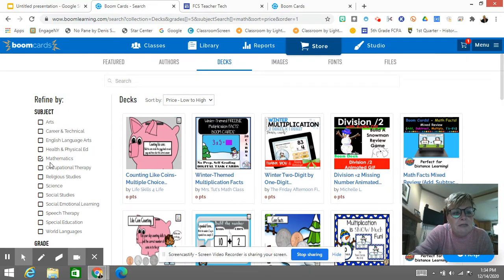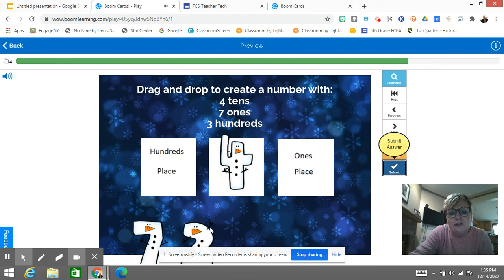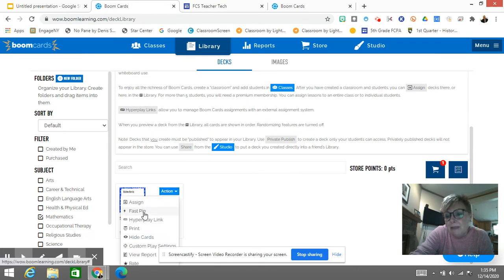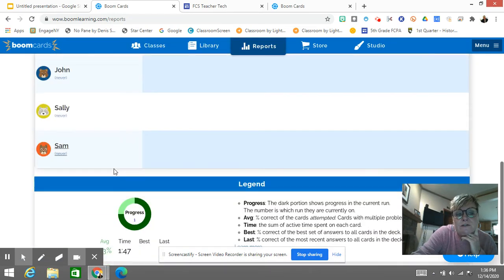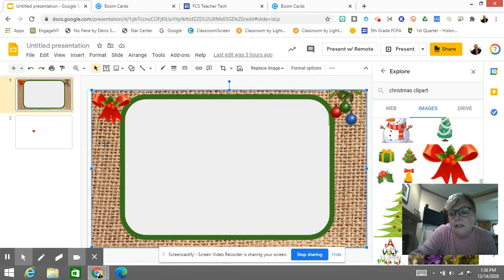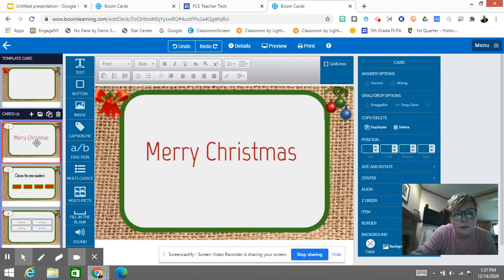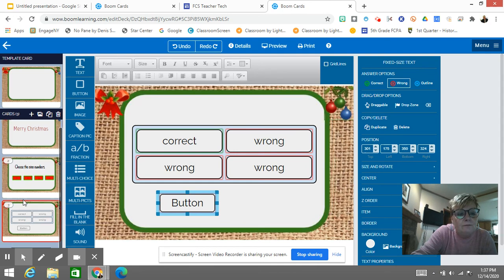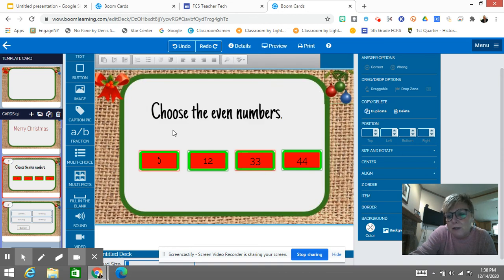Boom Cards Get Started